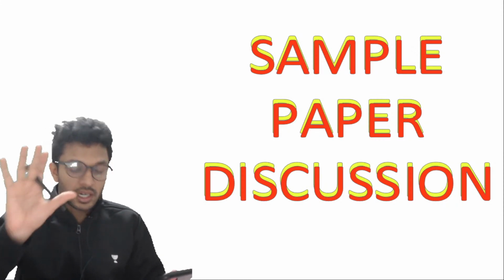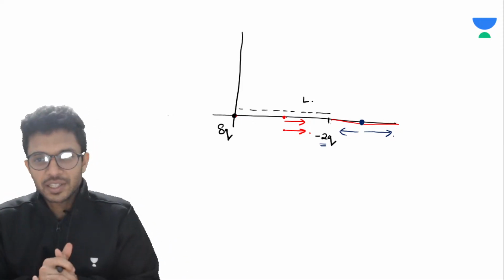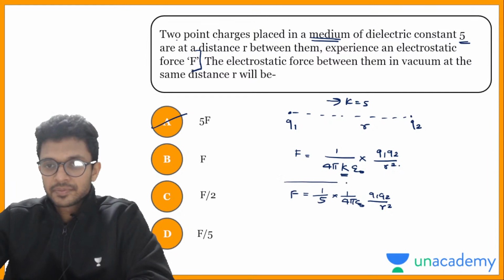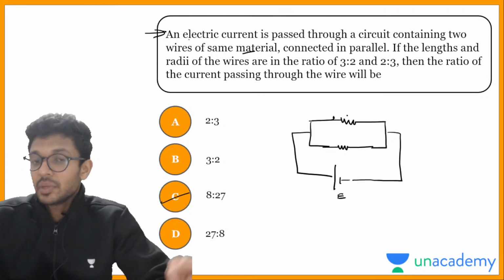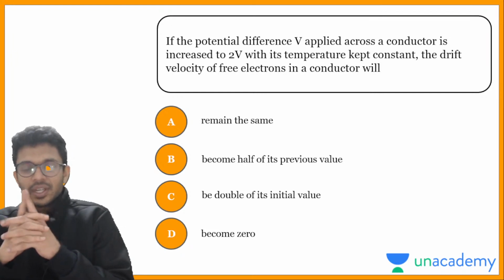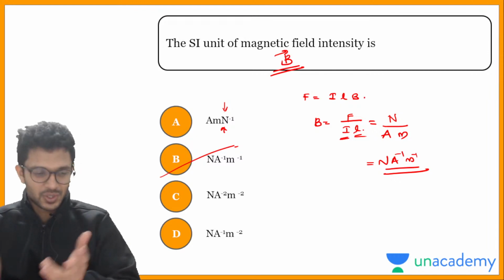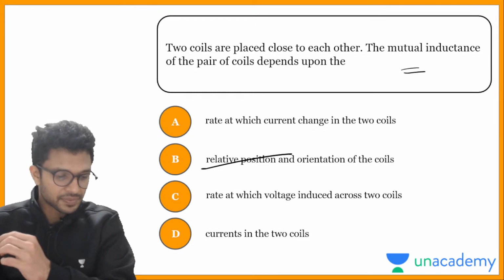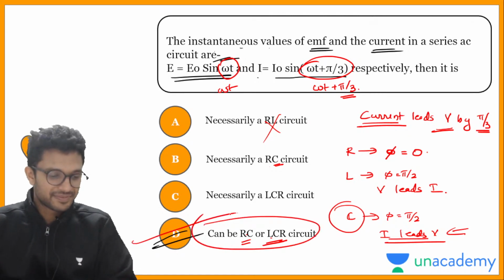Official CBSE Sample Paper Discussion & Analysis-1 | Term 1 | Class 12 Physics | Ameer Basith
In today's lecture, Ameer Basith sir will be discussing and Analyzing the CBSE Sample Paper for Class 12 Term 1. Watch this video and ask away all your doubts and get to know more about your new physics educator.

1. Learn from your favourite Educator
2. Dedicated doubt clearing sessions
3. One Subscription, Unlimited Access to Live Online Classes and Videos
4. Real-time interaction with best-in-class Educators
5. You can ask doubts in live online classes
6. Limited learners in each Online Class
7. Download the videos & watch offline